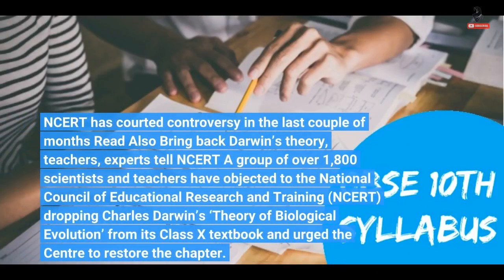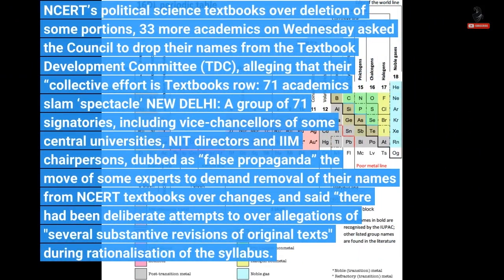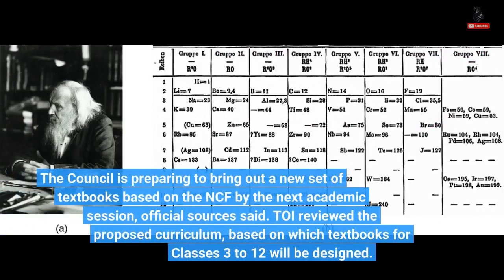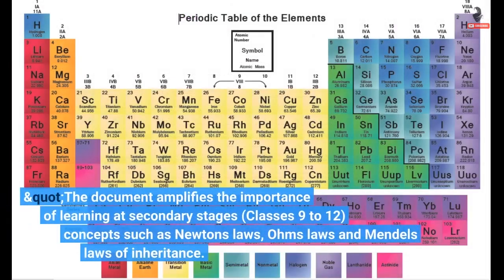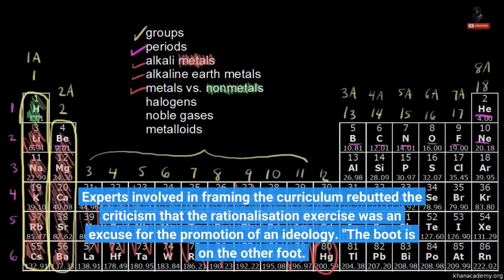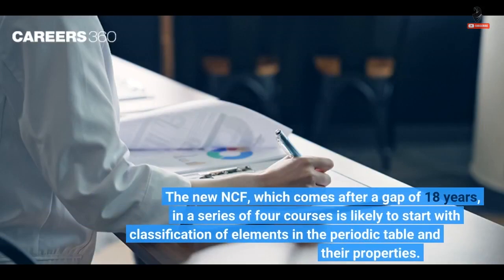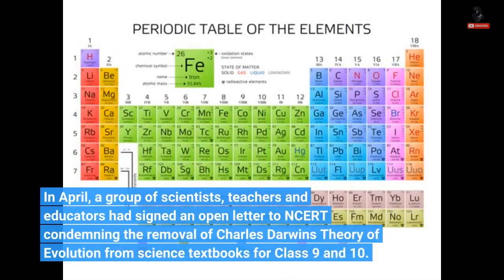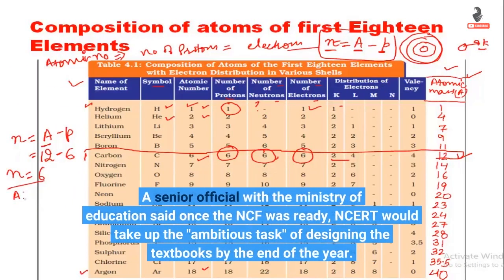Evolution, periodic table to stay part of Class 9-10 syllabus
NEW DELHI: Darwin's theory of evolution and the periodic table will continue to be part of the Class 9 and 10 syllabus as will chapters on the Mughals , members of the national steering committee of the National Curriculum Framework ( NCF ) for school education said. In the social sciences section, apart from the Mughals, the history of Cholas, Ahoms and Marathas will also be taught. NCERT has courted controversy in the last couple of months Read Also Bring back Darwin’s theory, teachers, experts tell NCERT A group of over 1,800 scientists and teachers have objected to the National...